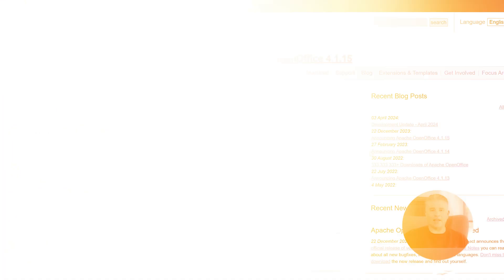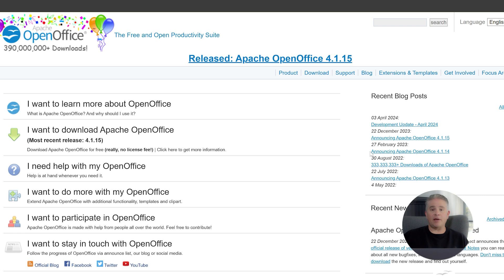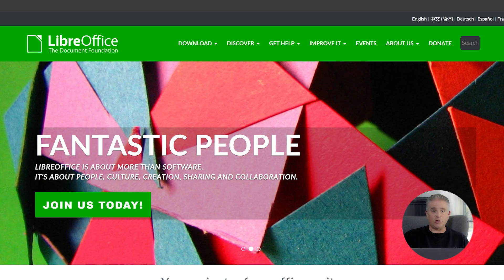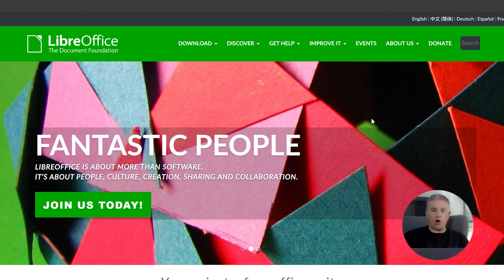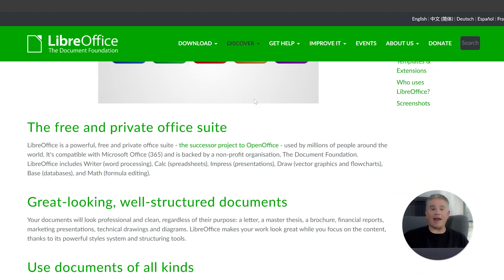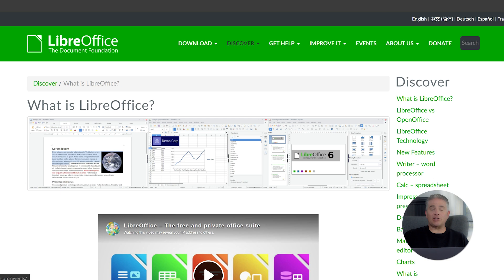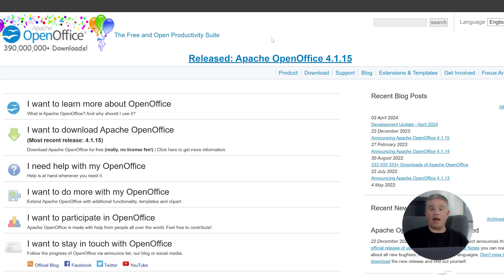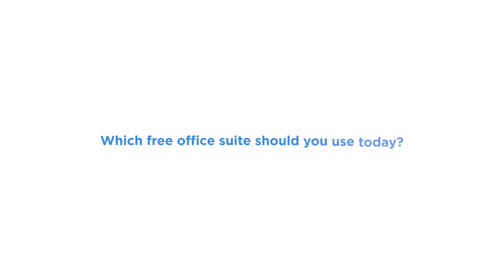Apache OpenOffice vs LibreOffice (2026): Which One Actually Delivers?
Compare Apache OpenOffice and LibreOffice side by side to see which truly delivers. Discover which suite stands out for your document and productivity needs.